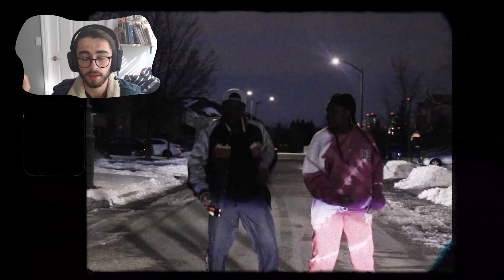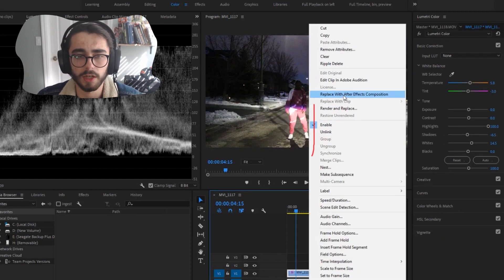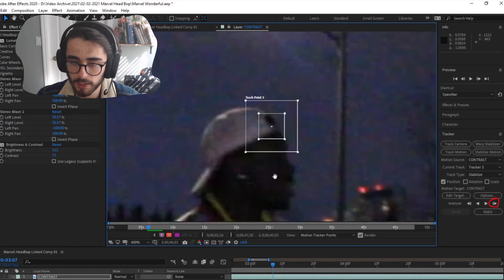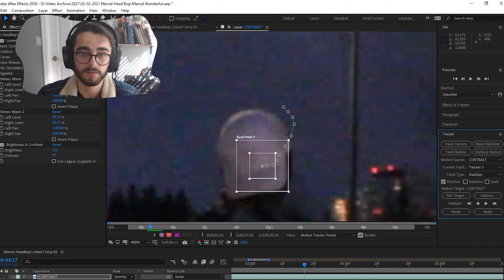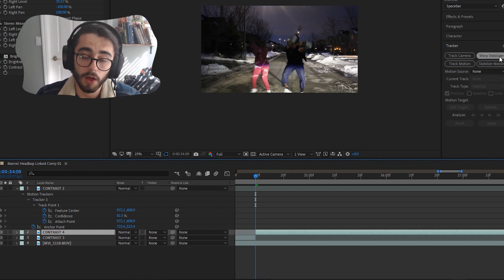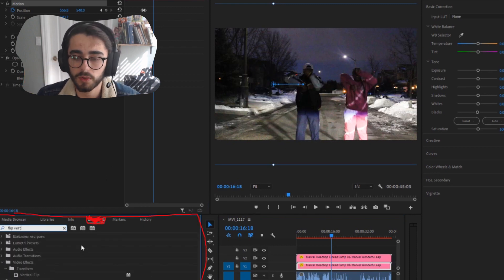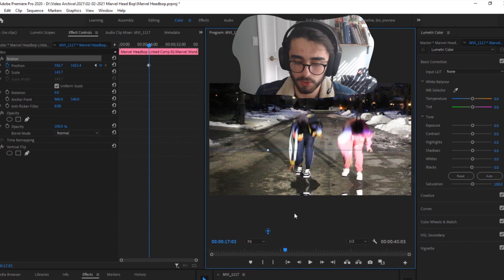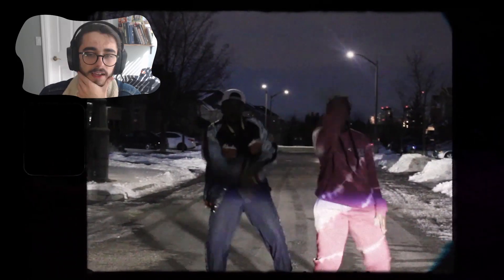How to Track Head Effect | Dance Video Tutorial | TikTok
In this tutorial, I show how easy it is to make this camera head tracking effect using Adobe Premiere Pro & After Effects.

0:00 Intro
0:19 Setting up Premiere
0:53 Stabilize motion in After Effects

3:40 Removing black bars at the bottom

5:13 Film overlay
5:53 Outro